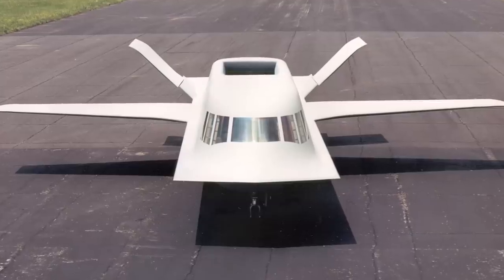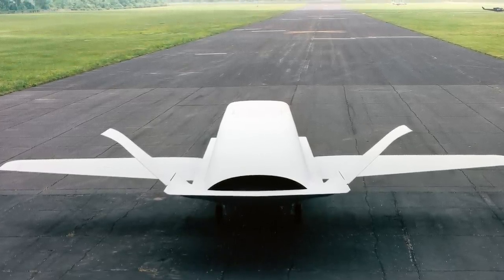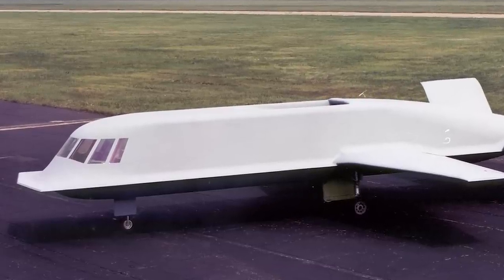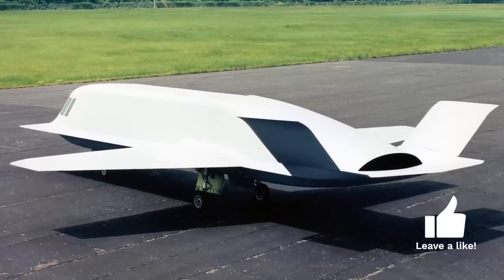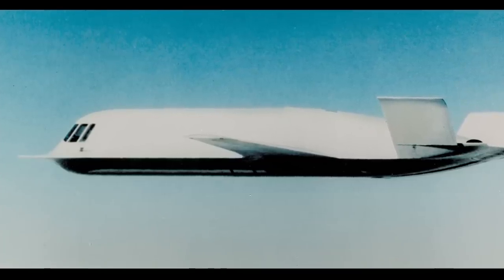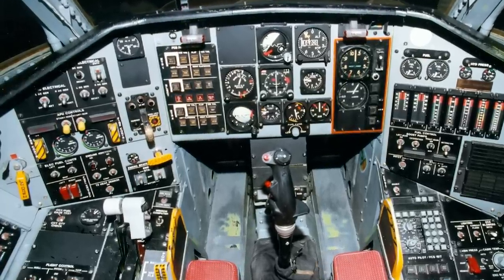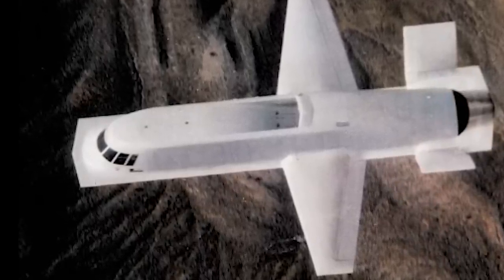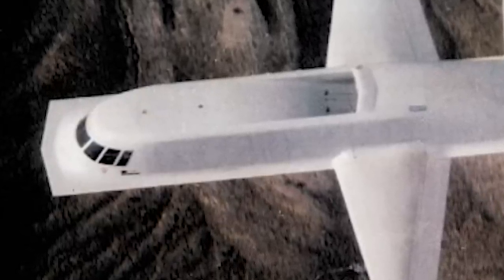Northrop YF-117D Tacit Blue - A Short History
The Northrop Tacit Blue, designated the YF-117D in the US Air force, was a low-observable stealth surveillance aircraft, created as a technology demonstrator. It was revealed to the public in 1996, when the project was declassified.